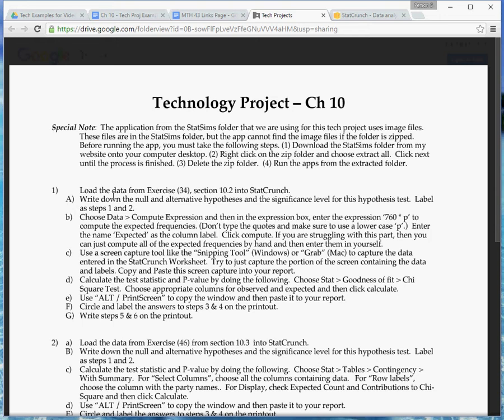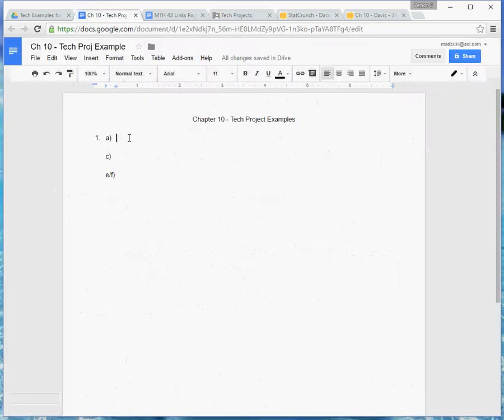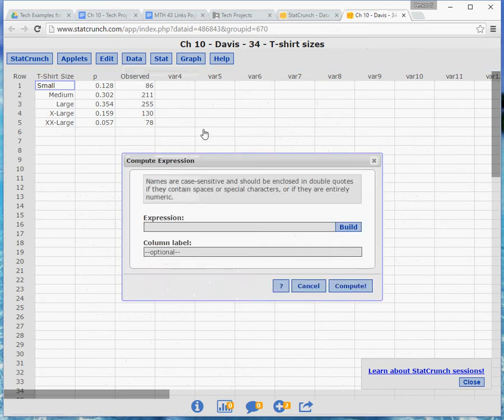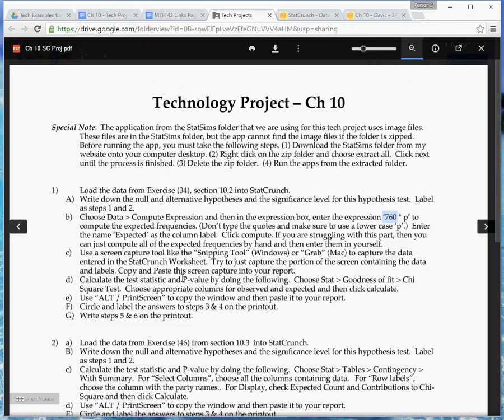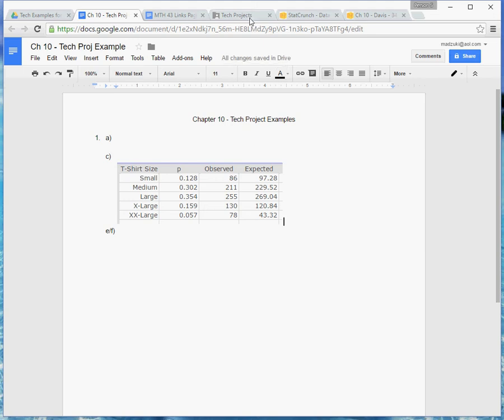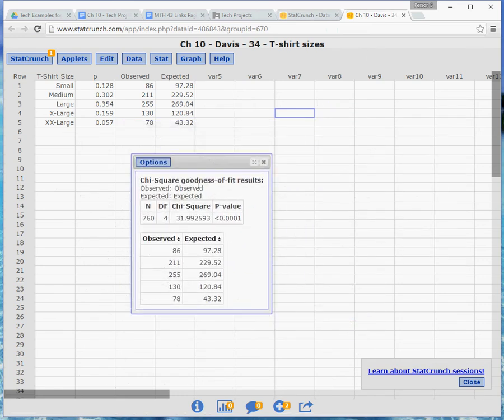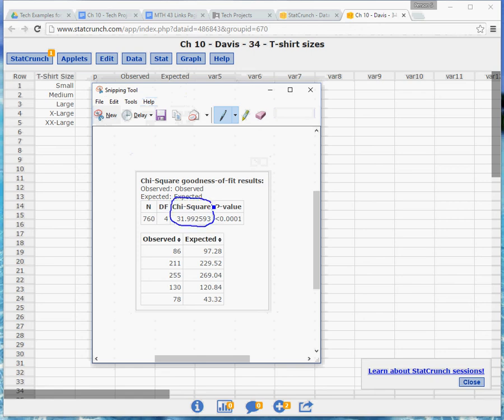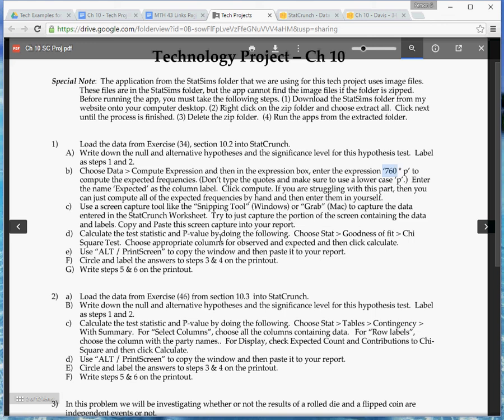Ch 10 - Tech Proj Part 2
This video shows you how to load the data set you need into StatCrunch.  It also shows how to compute the expected frequency column.  It then shows how to compute the test statistic and p-value using StatCrunch.  It also shows how to mark the test-stat and p-value while you move the output to your report.